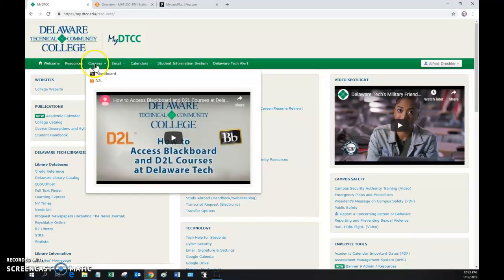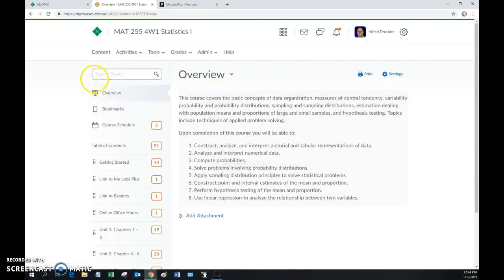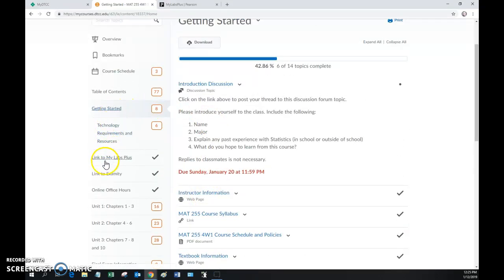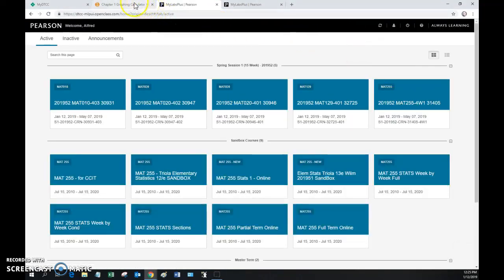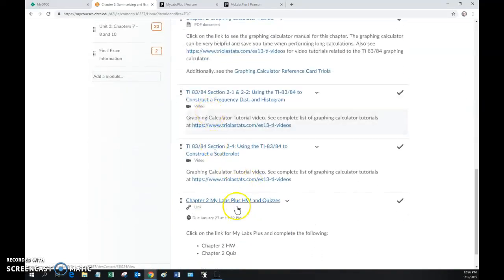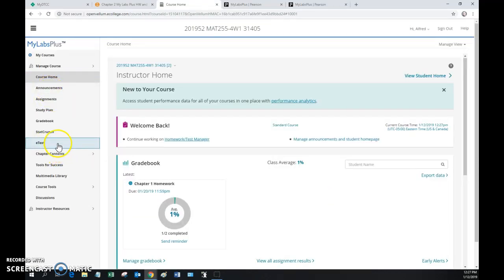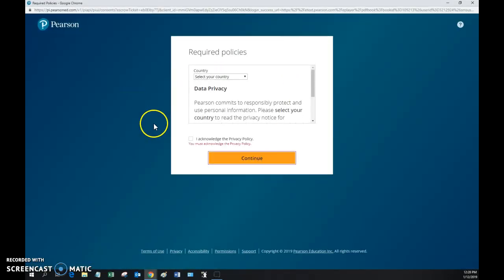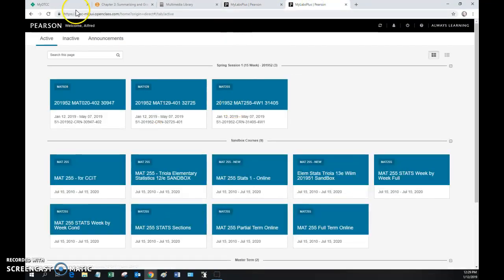MAT 255 4W1 SP 19 Intorduction